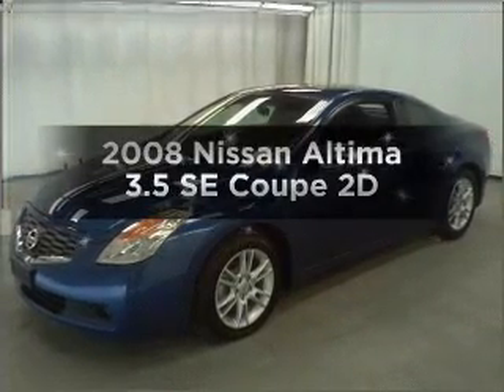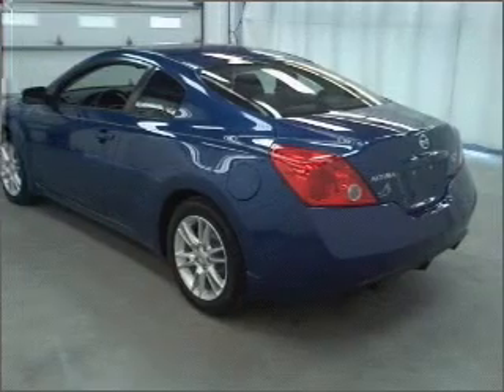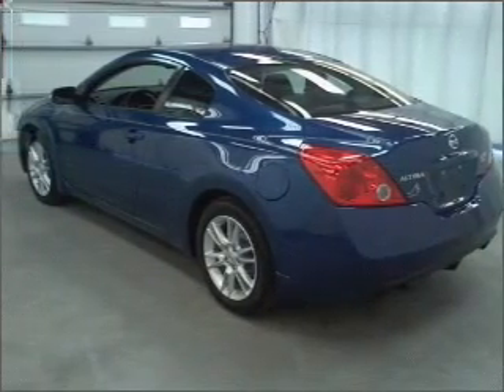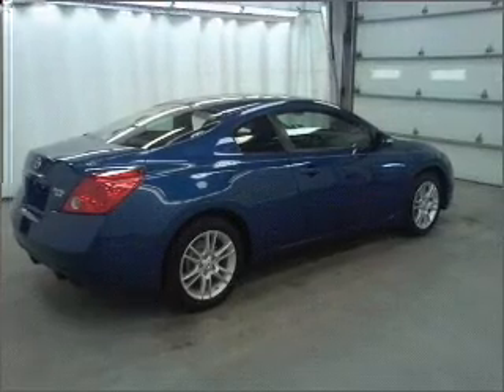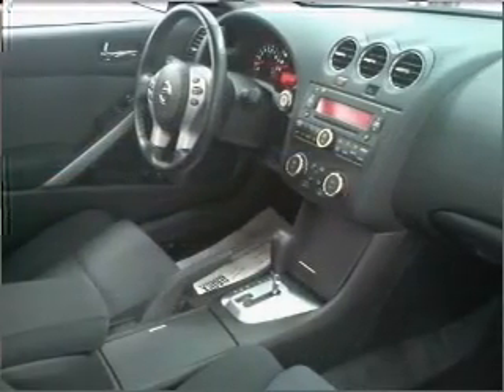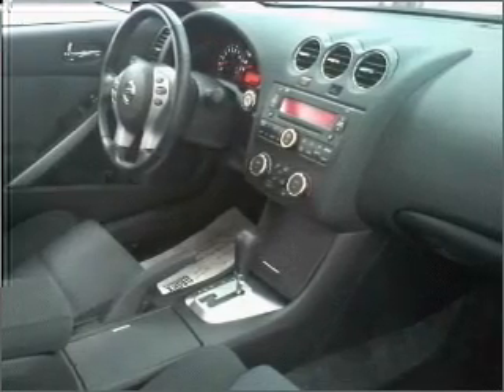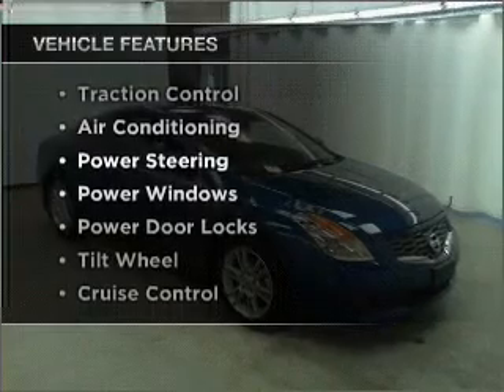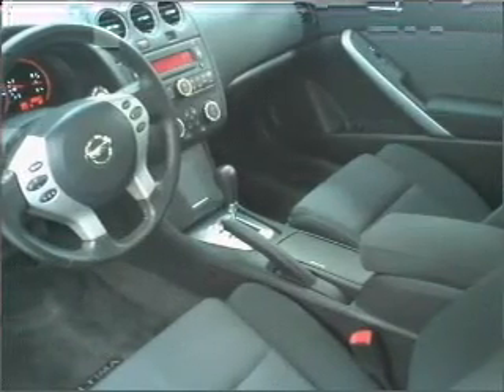2008 Nissan Altima - Manheim PA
Year: 2008
Make: Nissan
Model: Altima
Trim: 3.5 SE Coupe 2D
Engine: 6 cylinder 3.5 liter
Transmission:
Color: Blue
Mileage: 35647
Address:
14 Anthony Drive